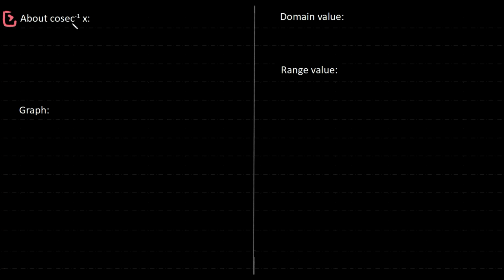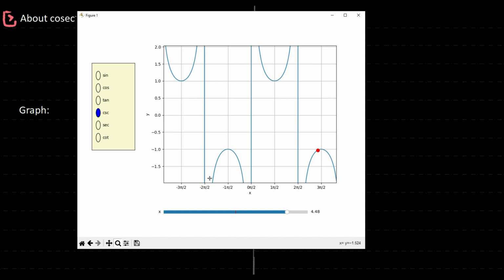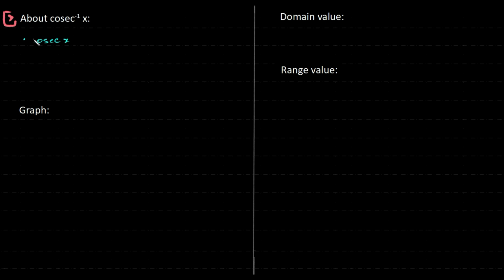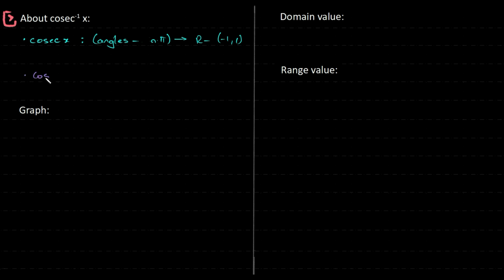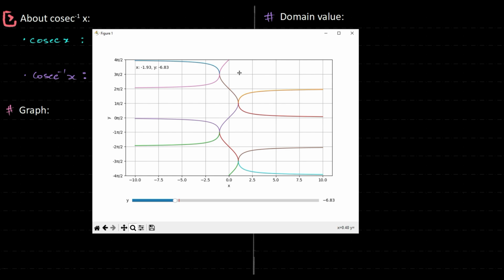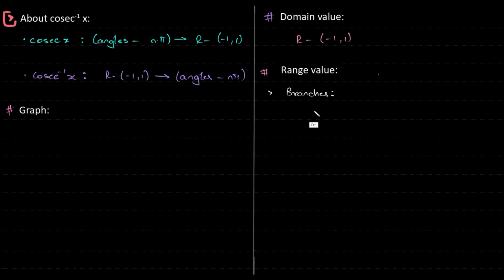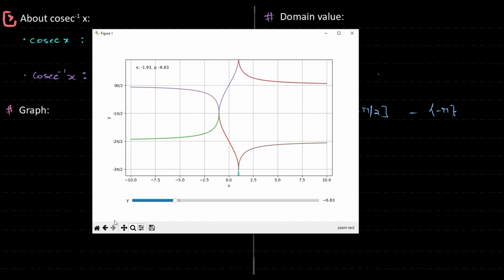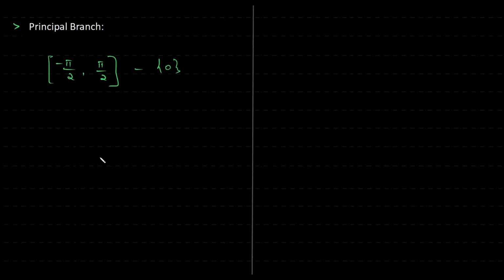2 01 G 1 About cosec 1 x E